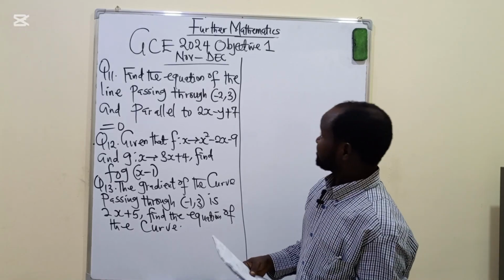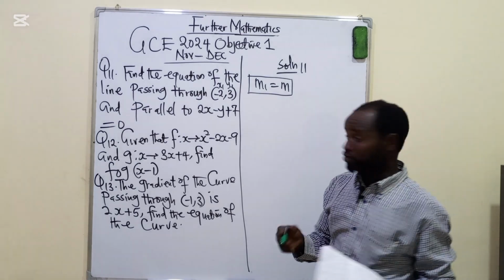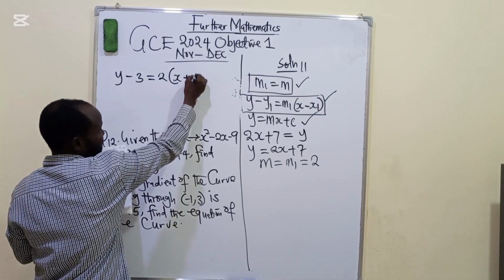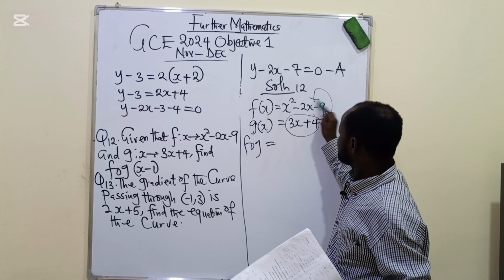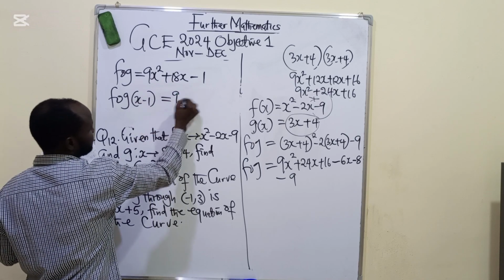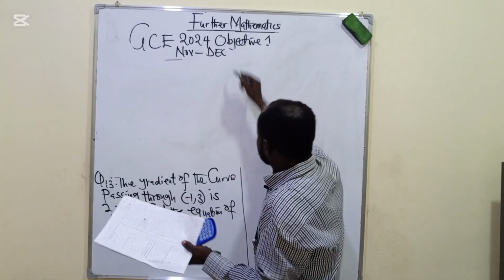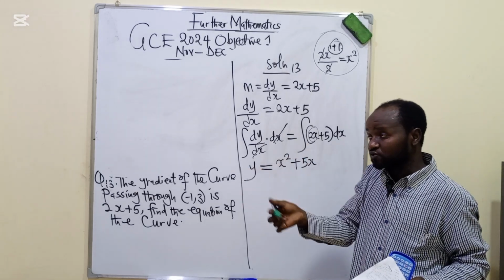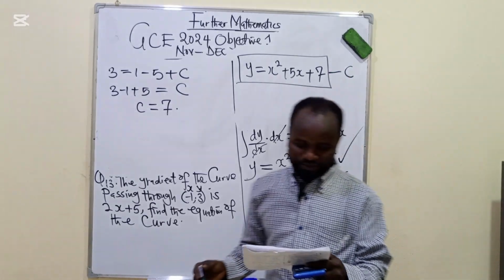# GCE OBJECTIVES TEST 1 November -December Further Mathematics (Electives Maths) MADE EASY.